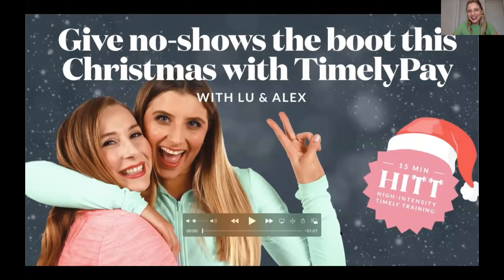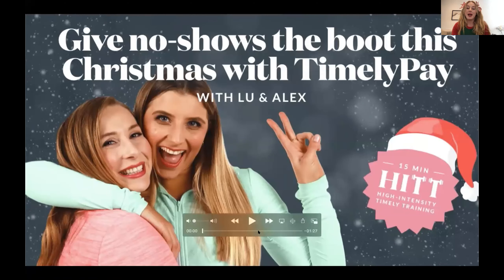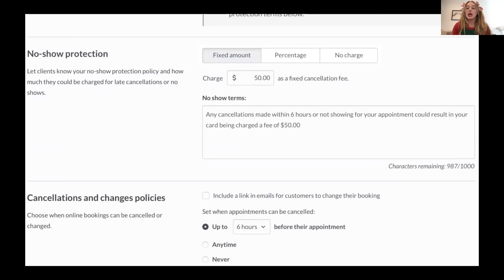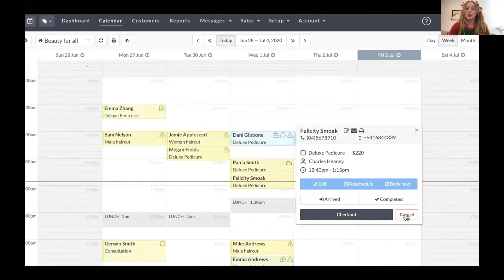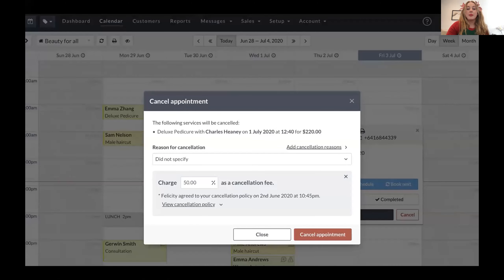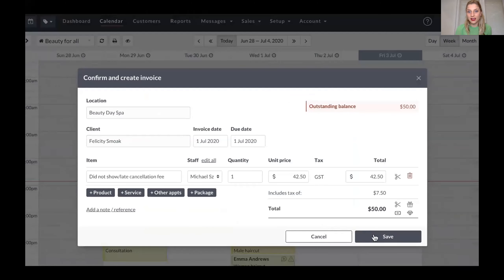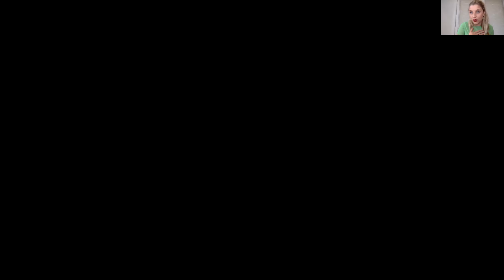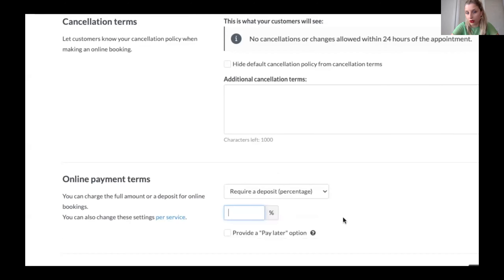HITT 24: Give no-shows the boot this Christmas with TimelyPay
After a 💩 of a year, no one can afford no shows this holiday season! Well hold on to your santa hat, because we’ve got two awesome TimelyPay features to help protect your revenue and make it your biggest and brightest Christmas yet!